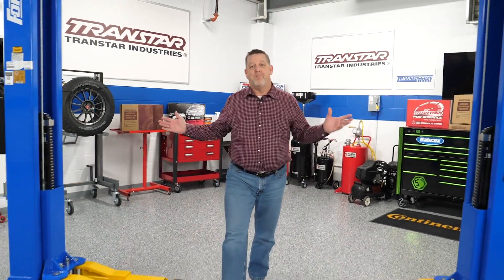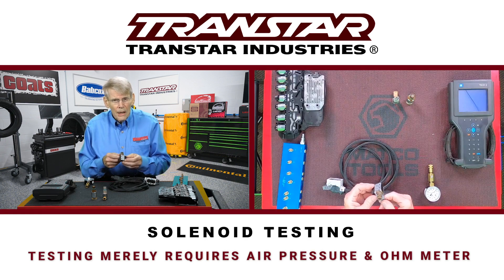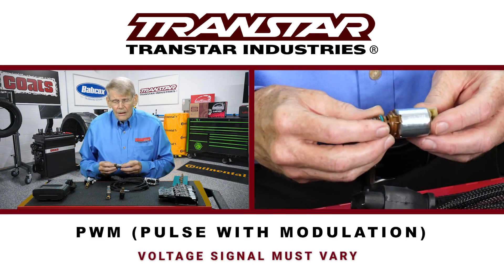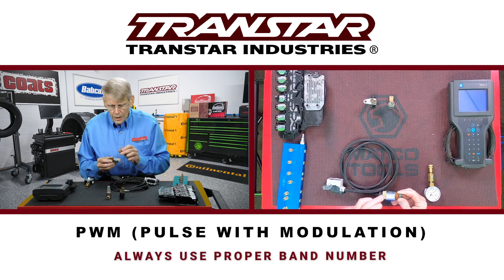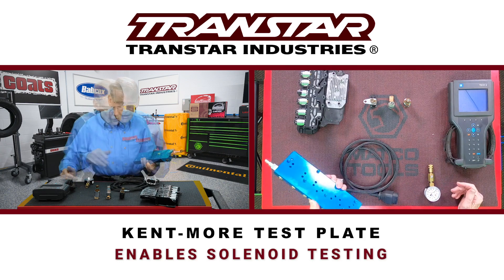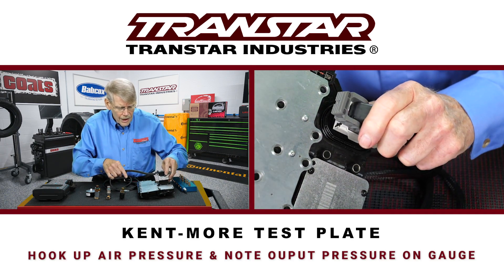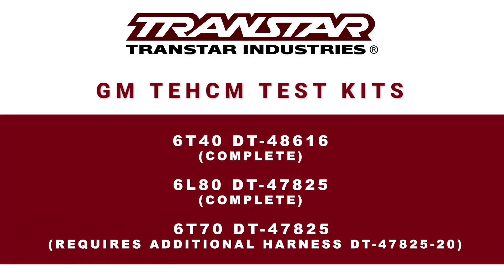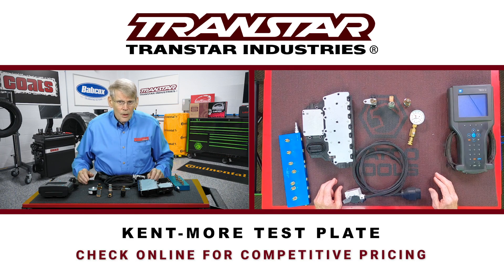Solenoid Testing Kits for GM TECHM Units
Testing many solenoids can be easy but not so with the GM TEHCM units. Since the solenoids are contained within a single housing and connected to a TCM, testing is much more difficult. There are however test kits available that can make the process relatively simple. The test kits are produced by Kent-More and are model specific. The DT-48616 is used for the GM 6T40 and the DT-47825 is used to test the 6L80 and 6T70 models. The test harness in the kit is only for the 6L80. The test harness for the 6T70 is part number DT-47825-20 and is available separately. Utilizing a GM Tech 2 scanner each individual solenoid can be air tested for proper operation.